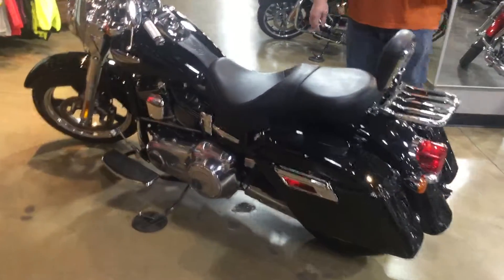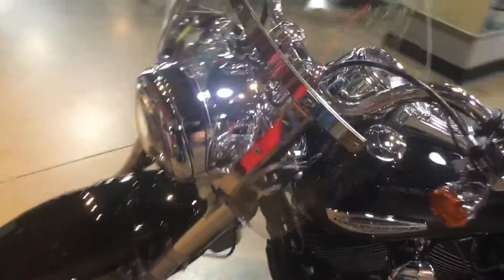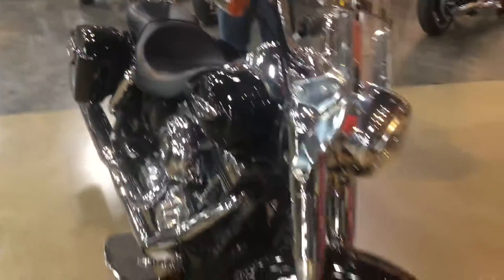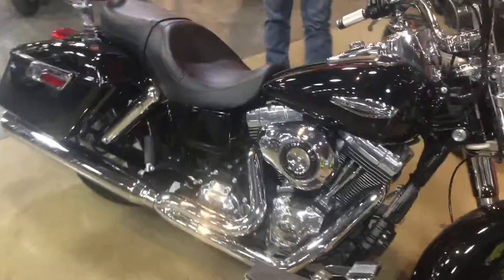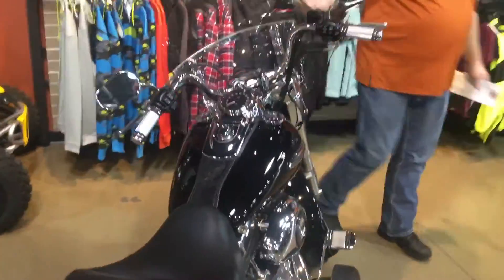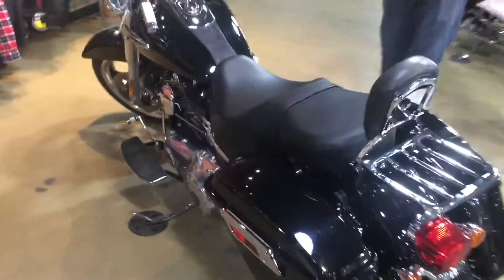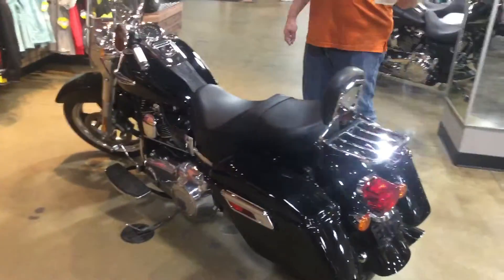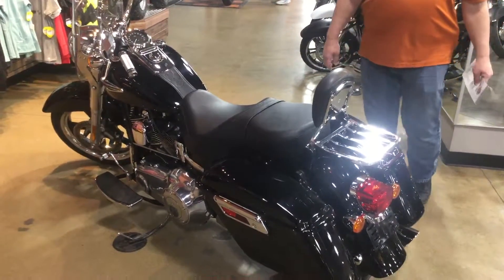2012 Dyna Switchback